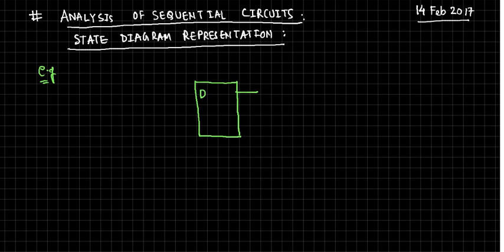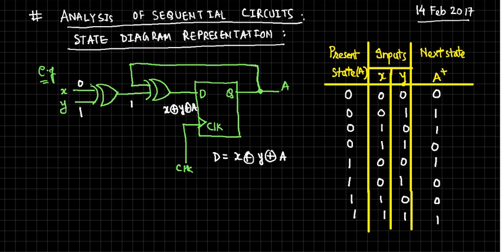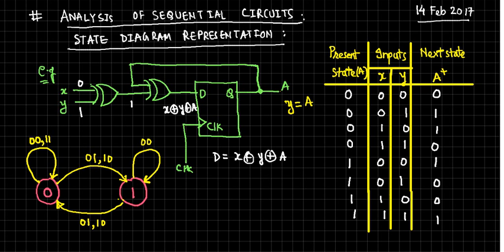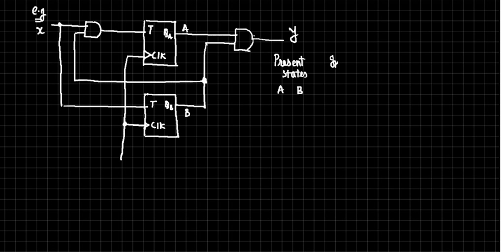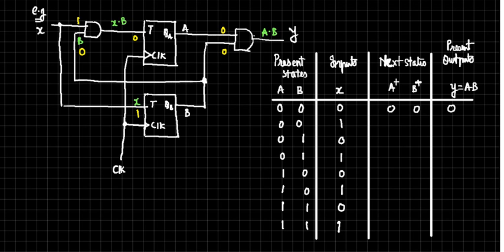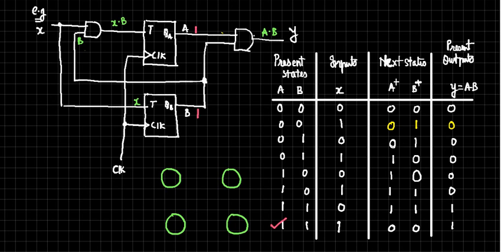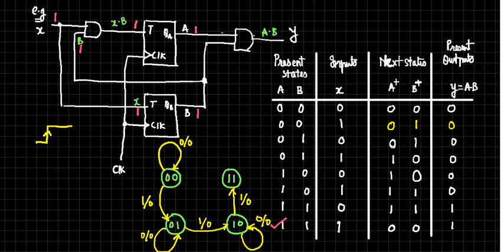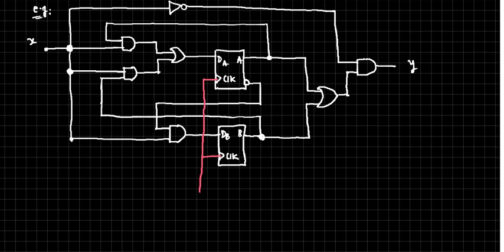Lecture_14_Analysis_of_Sequential_Circuits_State_Transition_Diagrams.wmv